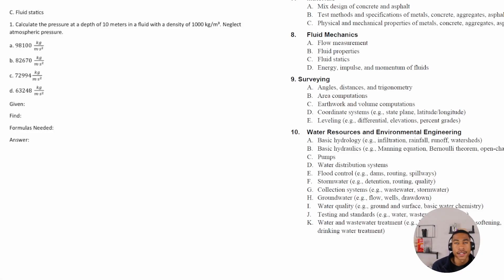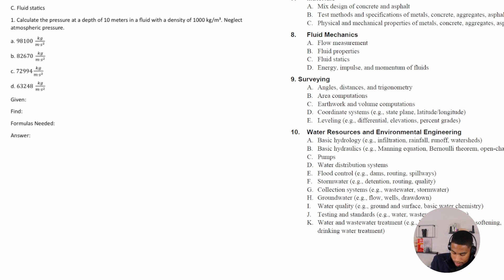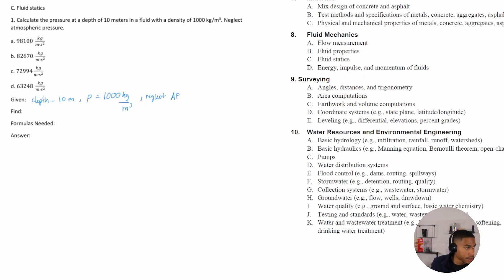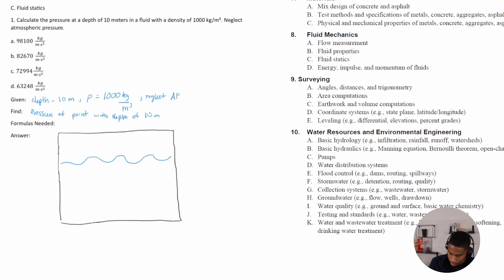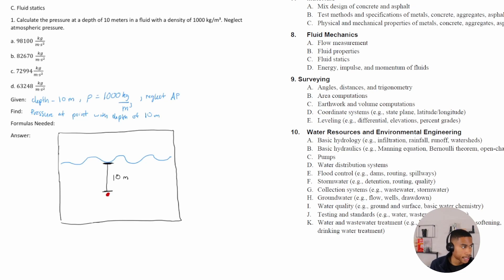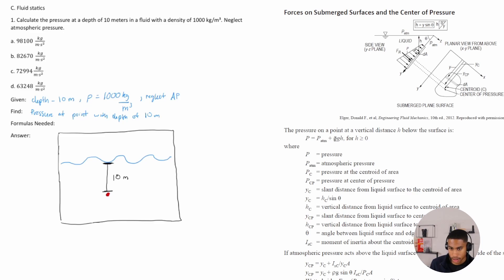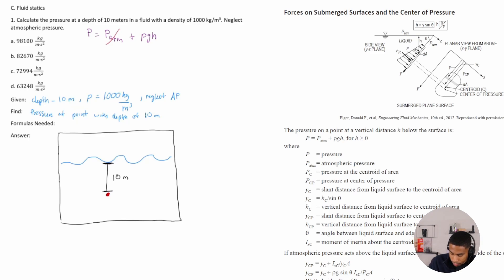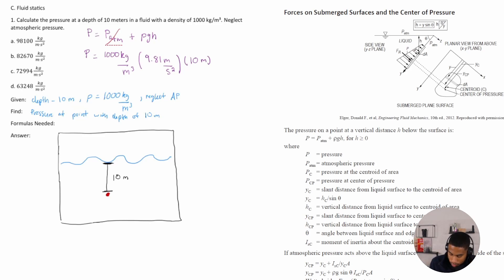Fluid Mechanics Review For The FE Civil Exam: Fluid Statics Practice Problem & Solution